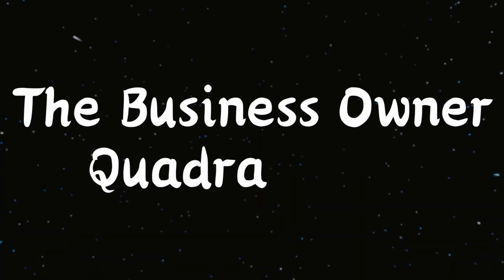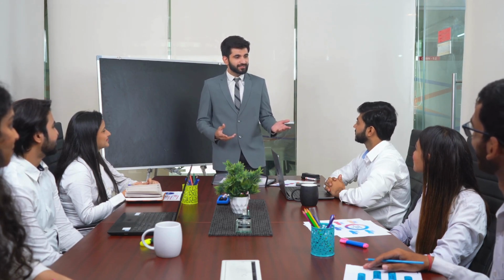What is Cashflow Quadrant? The Rich Dad Cashflow Quadrant Explained!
Ever feel like you’re stuck on a hamster wheel working harder but not really getting ahead?
What if the secret to financial freedom was understanding where you stand on the Cashflow Quadrant?
If you're ready to transform your financial future and unlock the secrets of wealth, then stick around!
We are going to explore the four types of income earners and how understanding this concept can change your financial future.
Whether you're looking to escape the rat race, achieve financial freedom, or invest wisely, this video provides practical insights to help you shift your mindset towards wealth creation.
Join us on this exciting journey to financial knowledge and empowerment!
Now, let us understand
What is Cashflow Quadrant?
In the world of personal finance, understanding the different sources of income is crucial. Kiyosaki introduces us to the Cashflow Quadrant, a visual representation that breaks down income earners into four categories.
Employee, Self-Employed, Business Owner, and Investor.
The Cashflow Quadrant is a map to help you understand where your income comes from and how to transition to true financial independence.
Let's dive into each quadrant and understand how they can influence your journey to financial independence.